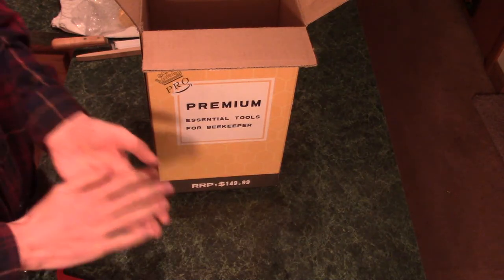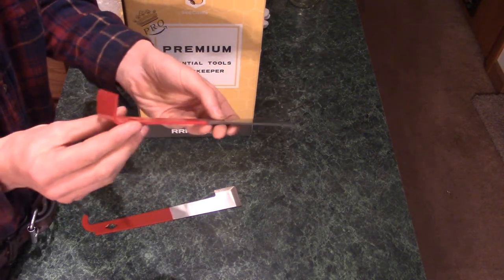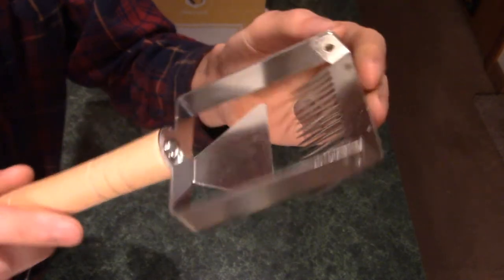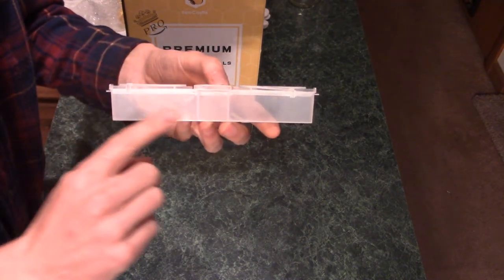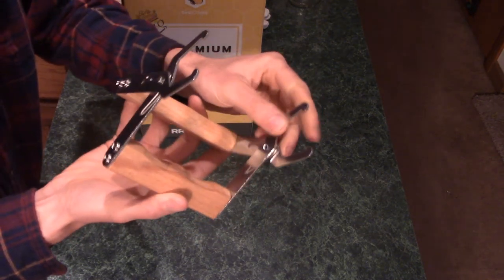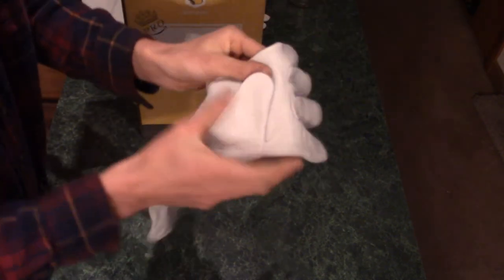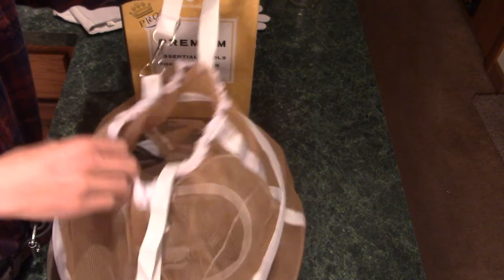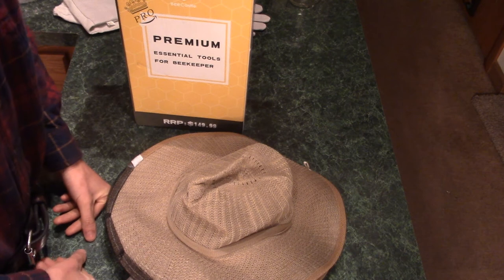Beginner Beekeeping Tool Kit Review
Love living vicariously? Toss a few bucks into the hat:
themadmaillerATgmailDOTcom